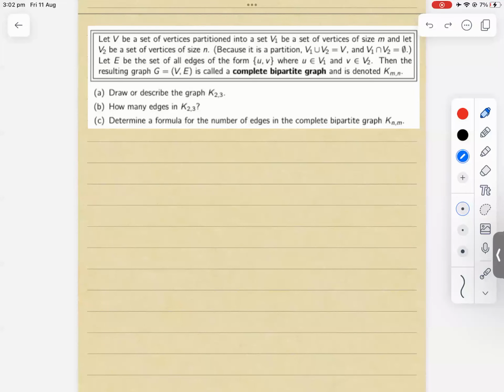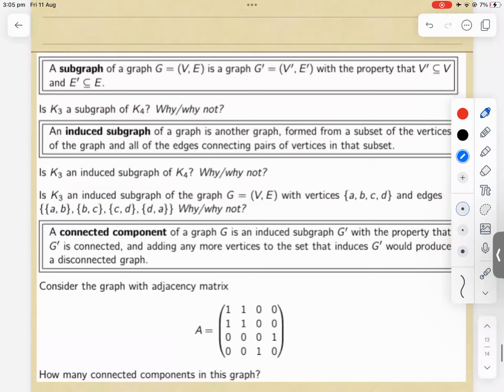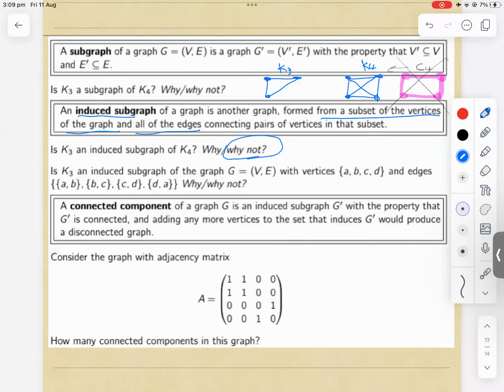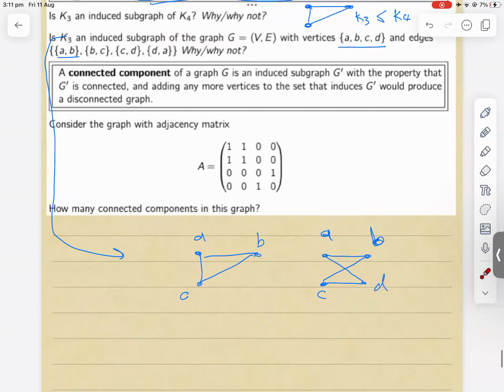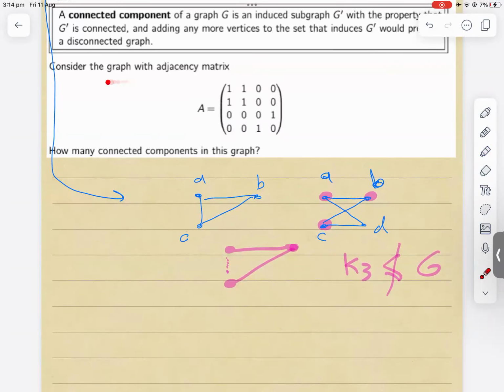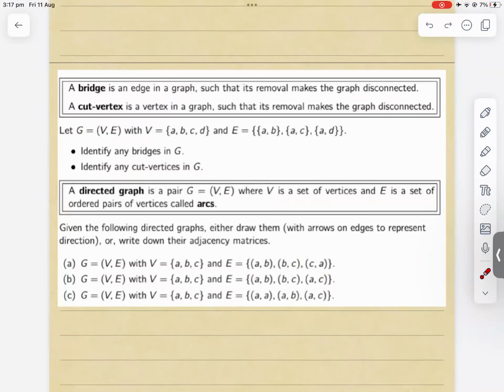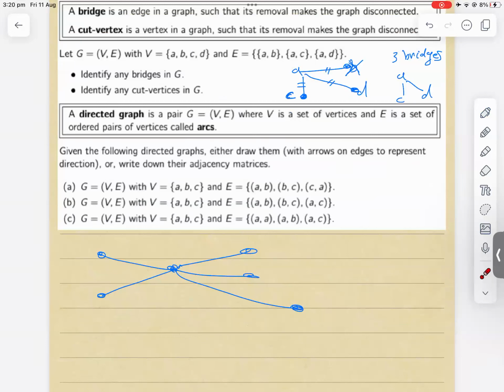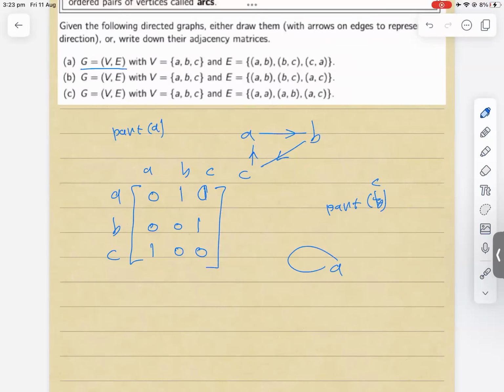Discrete Mathematics Week4 Part3 Graph Theory